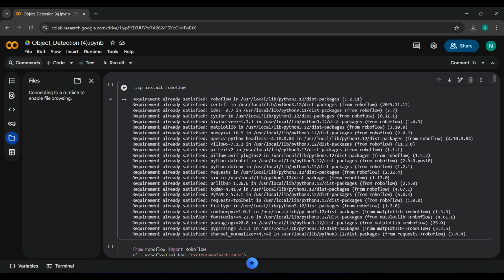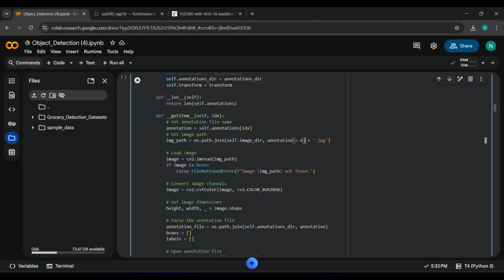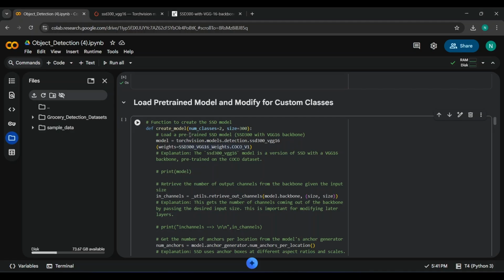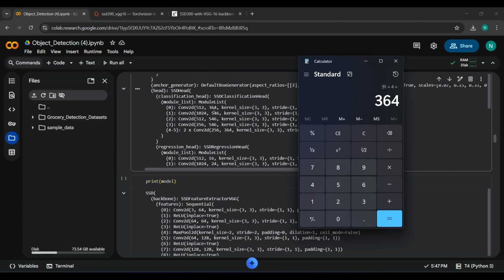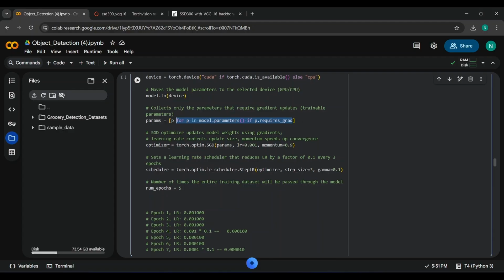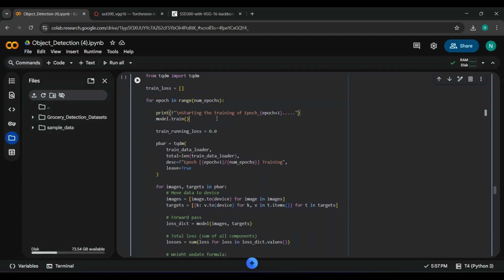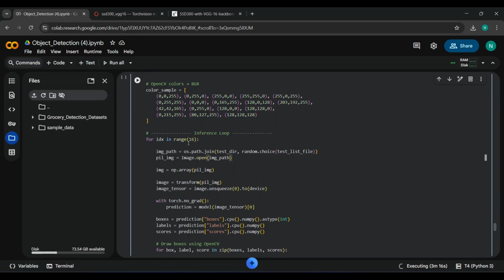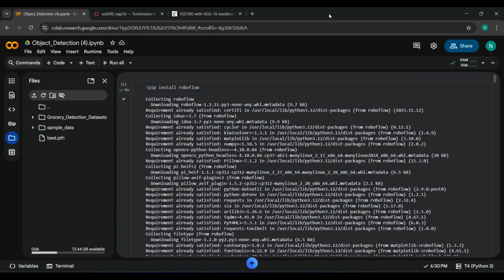Grocery Item Detection using SSD (PyTorch) | Train Custom Object Detector from Scratch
🚀 Grocery Items Object Detection using SSD (PyTorch) | End-to-End Training Tutorial

In this video, we build a Grocery Product Detection System using SSD (Single Shot Detector) with a VGG16 backbone in PyTorch. From downloading the dataset with Roboflow to training, visualizing predictions, and testing the model everything is covered step by step.

This project is perfect if you want to learn custom object detection training for real-world retail or supermarket use cases 🛒

✅ Download dataset using Roboflow API
✅ Prepare YOLO annotations for PyTorch detection models
✅ Build a Custom Dataset & DataLoader
✅ Modify Pretrained SSD300 VGG16 for 18 custom classes
✅ Training loop with optimizer + LR scheduler
✅ Visualizing bounding boxes on training data
✅ Plotting training loss graph 📉
✅ Running inference on test images
✅ Saving & loading trained model

🧠 Tech Stack
Python | PyTorch | OpenCV | Torchvision | Matplotlib | Roboflow